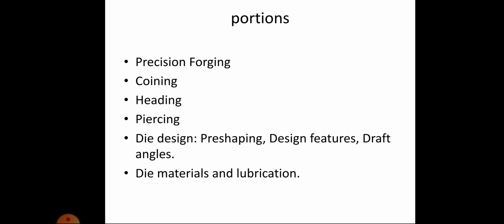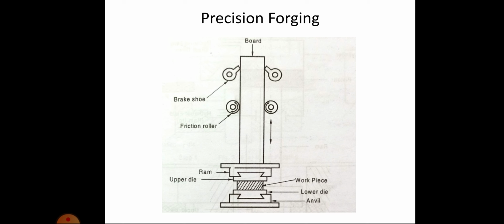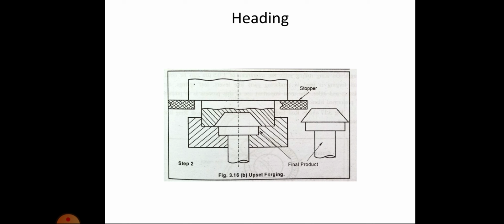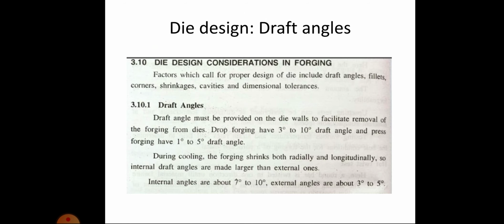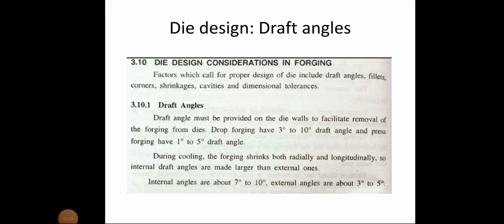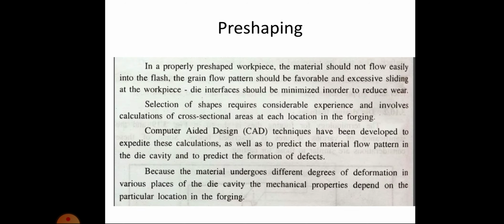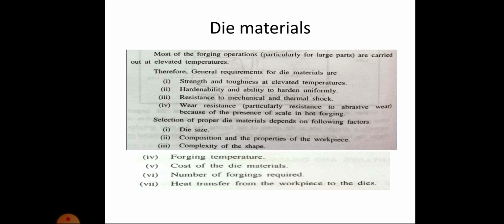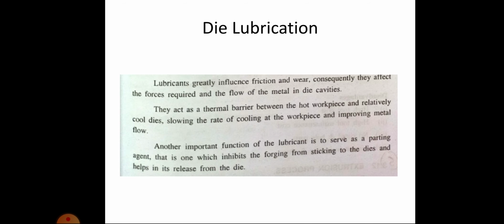MT Module III Revision on Precision forging, coining, heading, piercing, die design -preshaping,